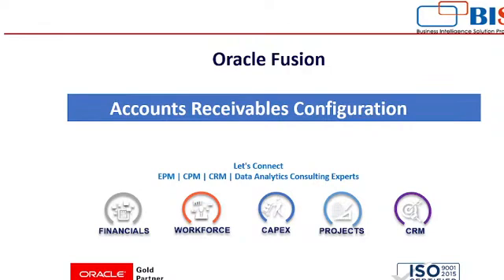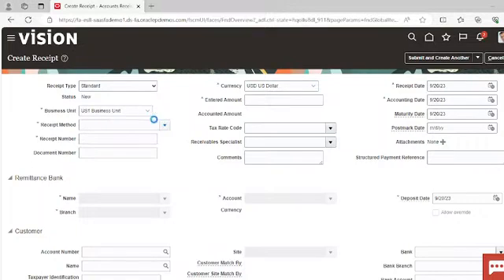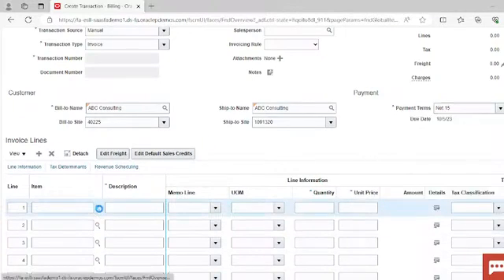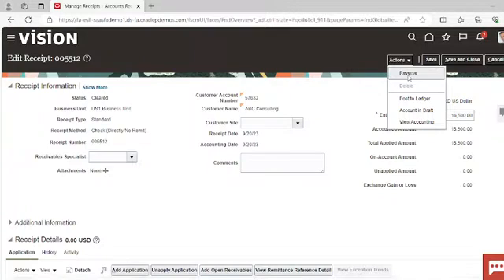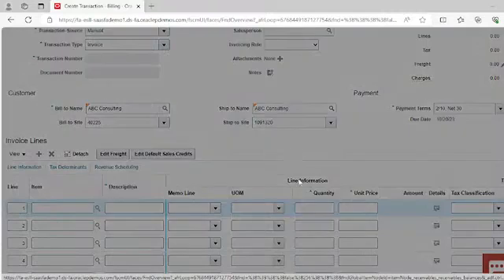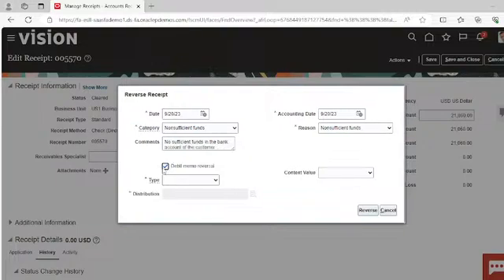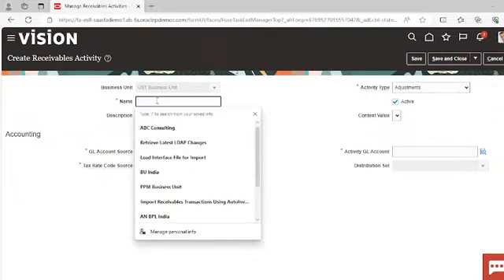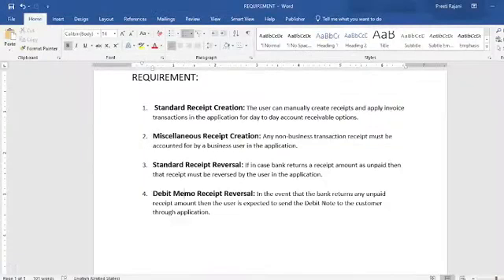Fusion AR Transaction|Standard Receipt Reversal|Debit Memo Receipt Reversal| Miscellaneous Receipt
Learn Fusion AR Transaction|Standard Receipt Reversal|Debit Memo Receipt Reversal| Miscellaneous Receipt

CaseStudy - GeneralLedger